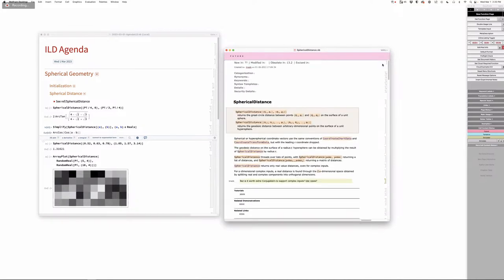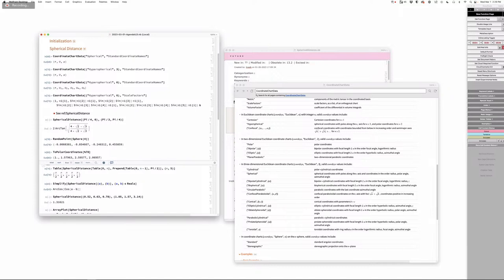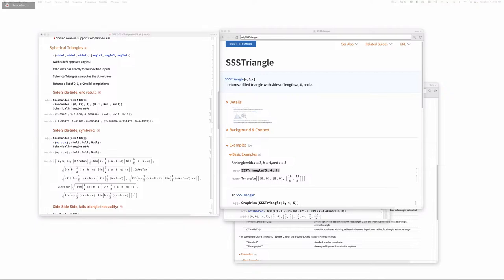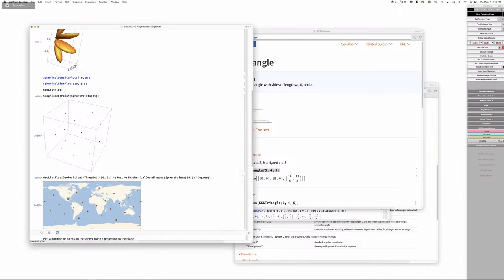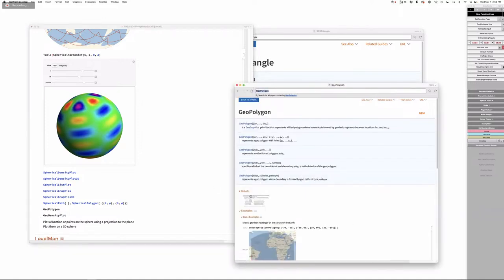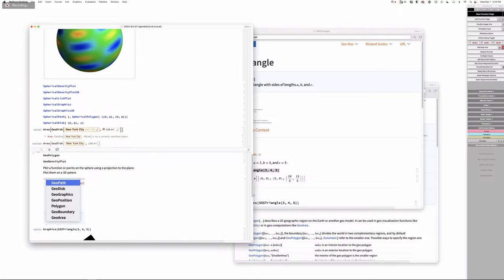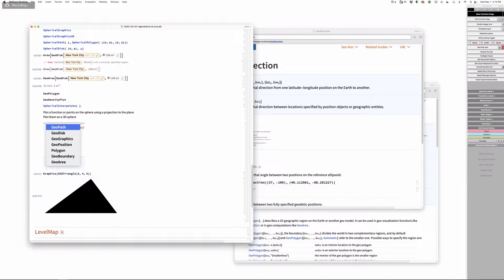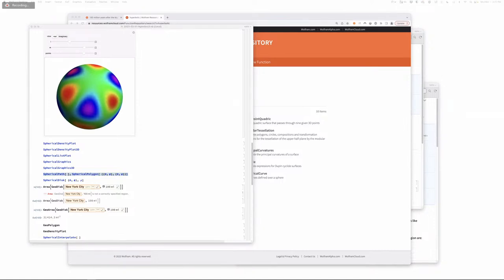Live CEOing Ep 688: Language Design in Wolfram Language [SphericalDistance, LevelMap, and More]